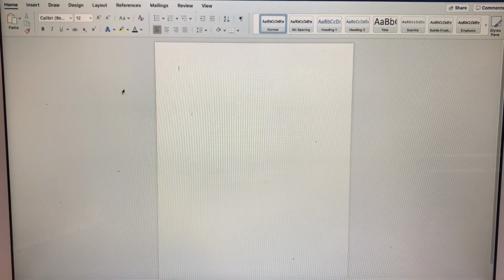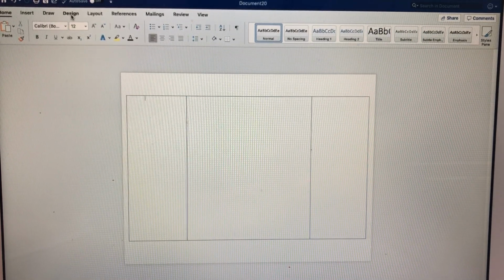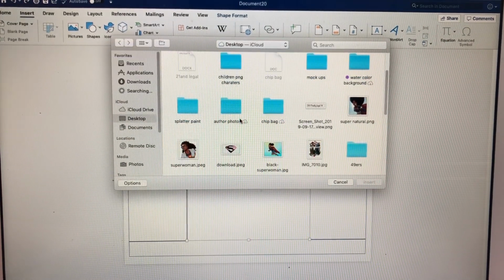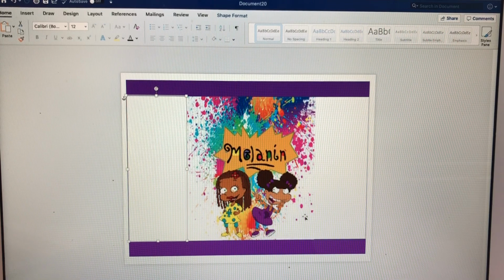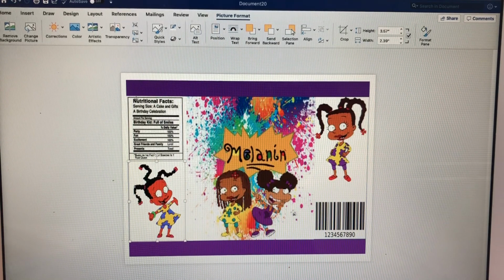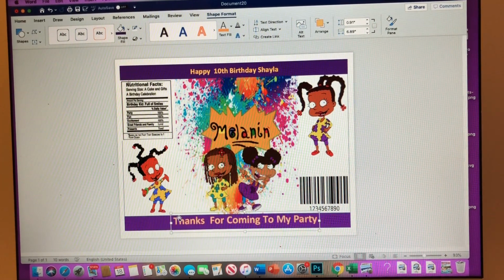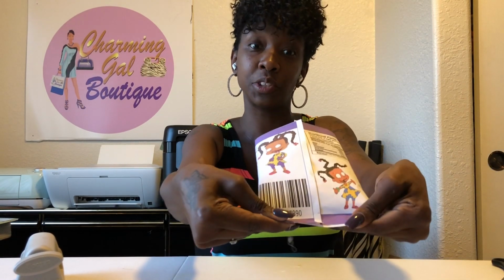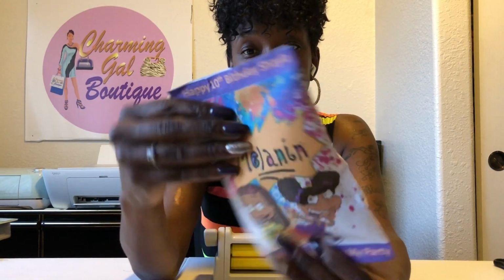How To Design A Personalized Chip Bag Template in Microsoft Word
In this video I will show you how to create a personalized chip bag template. Then I will show you how to to assemble your chip bag.
**WARNING  there is a typo on the template I didn't catch it in time to fix it.

Computer
Microsoft Word
Copy Paper
1 oz chip bag
regular printer
crimper
glue
scissors
images with no background

Please  join my  facebook group where I do tutorials and I answer all the question you may have about a project you are working on